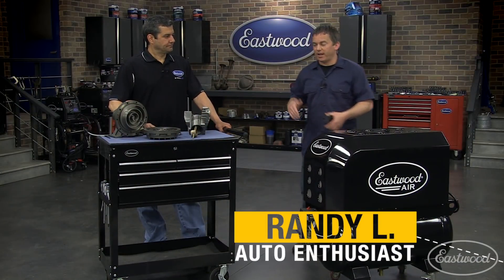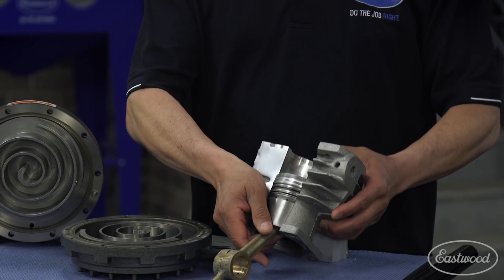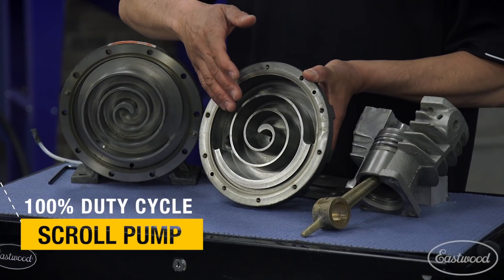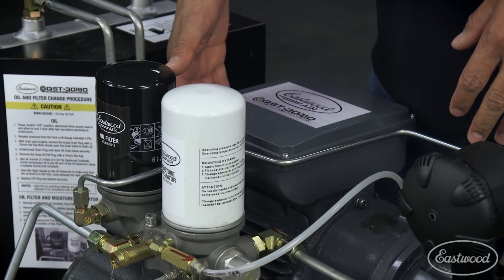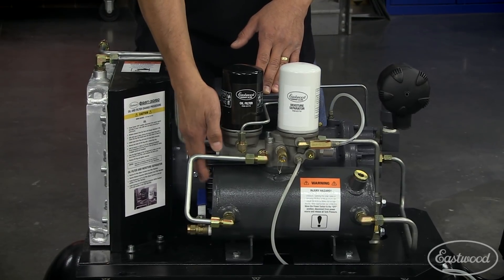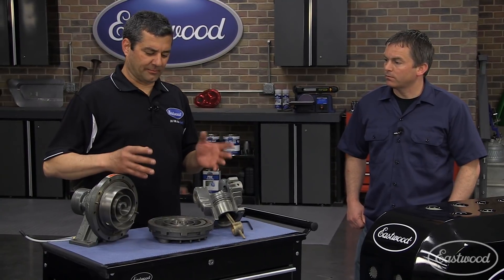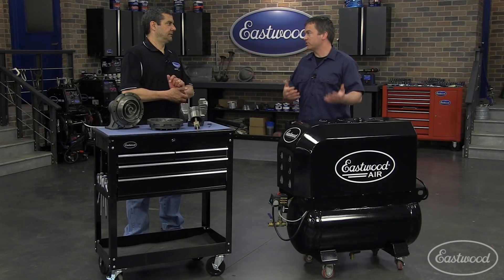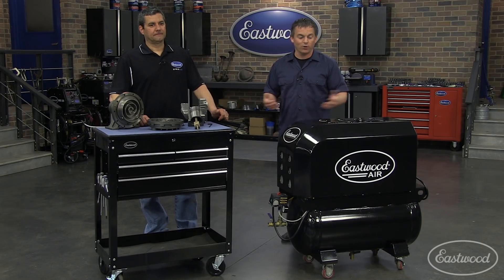QST Scroll Compressor - Mark Explains Technology & Performance VS Piston Compressor - Eastwood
The Quietest Compressor We've Tested. PLUS
This Scroll Compressor Will Run Every Air Tool In Your Shop!

Run Every Air Tool In Your Shop using the quietest compressor you've ever heard!

How a scroll works.

A scroll compressor has only one moving part -the rotating scroll.

The rotating scroll is moved in an elliptical pattern by the electric motor output shaft inside of a corresponding stationary scroll. The elliptical movement pulls air in from the outer edges and efficiently compressor the air charge toward the center of the scroll. This constant displacement pump design reaches 100% volumetric efficiency and ultra-quiet operation with minimal components.

A piston compressor utilizes many components to drive a position in reciprocating motion up and down in the cylinder. As the piston moves down in the cylinder a valve is displaced and allows air to enter, the piston then changes direction and compresses the air charge and expels the majority but not all the charge out the exhaust valve. In theory, the piston compressor can never reach 100 % volumetric efficiency as there will always be a small amount of air left in the cylinder as the piston can never touch the top of the cylinder to due mechanical interference.

The constant change in piston direction, rotating crankshaft, metal on metal of the piston rings and cylinder wall and intake valve fluctuations all contribute to the annoying load compressor noise we are too familiar with.

Why is a scroll better than a piston?

A scroll compressor is truly 100% volumetrically efficient meaning all the air that is pulled into the intake side is compressed and moved through the exhaust side into the tank. The scroll has only one moving part eliminating the constant wear and blow by associated with piston compressors. The scroll rotates in one direction and is designed to run at 100% duty cycle very efficiently and the reason it only requires a 3.3HP motor to drive the scroll to 12 cfm and the best part…. The lack of noise!